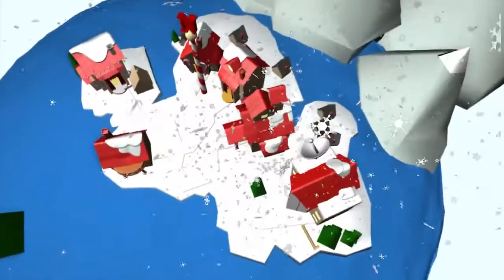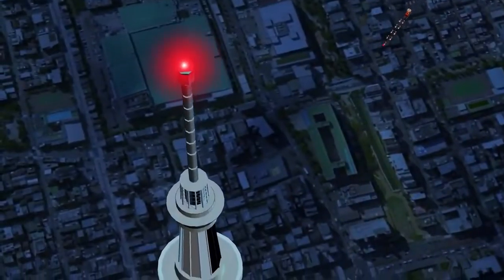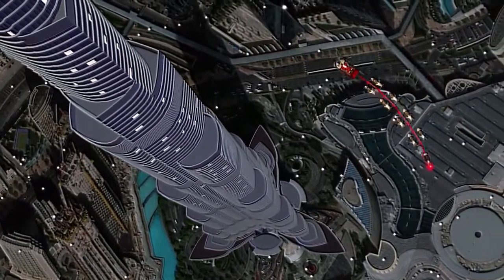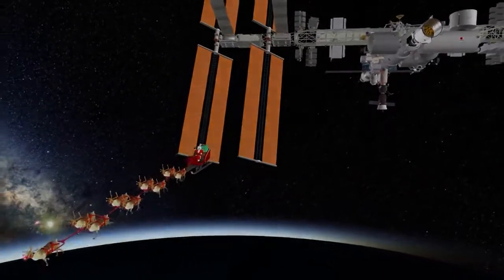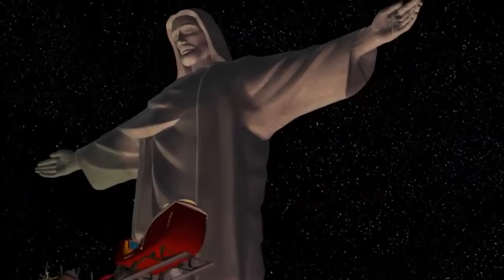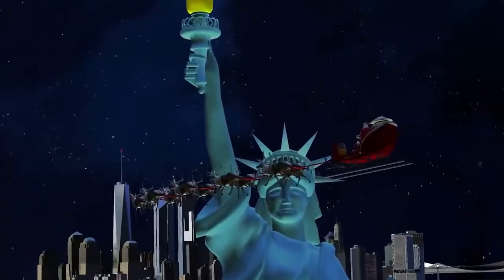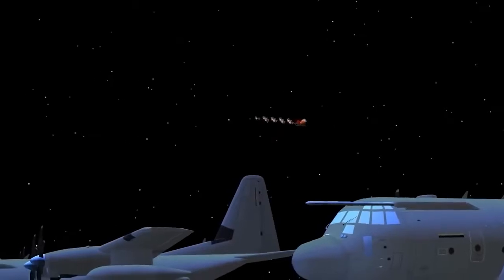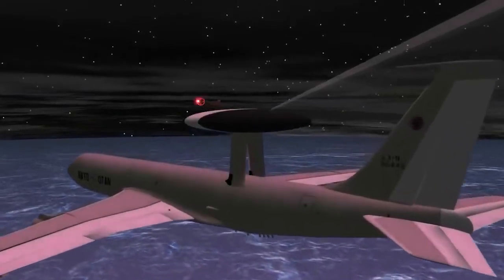NORAD Tracks Santa 2021 - All Cams